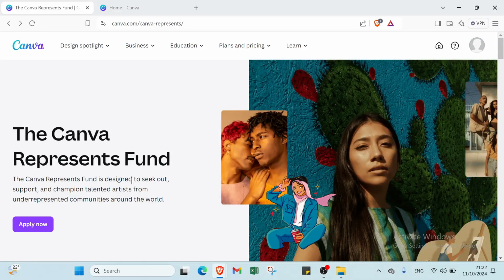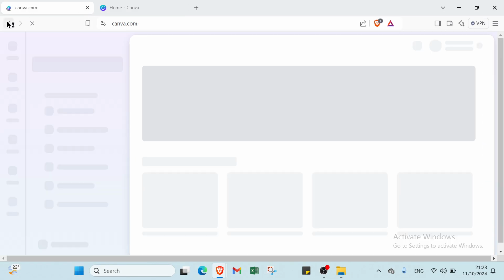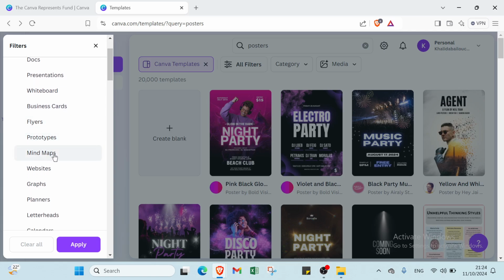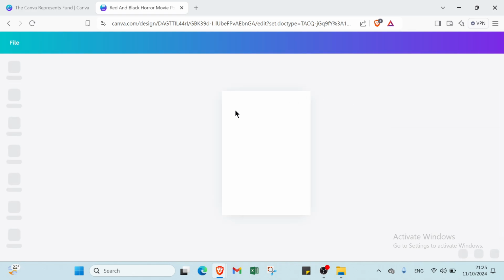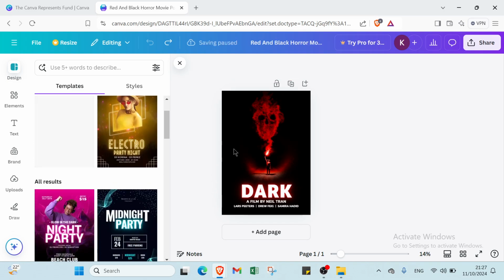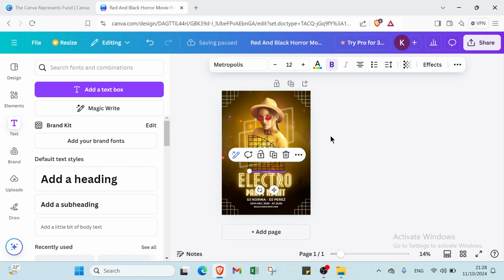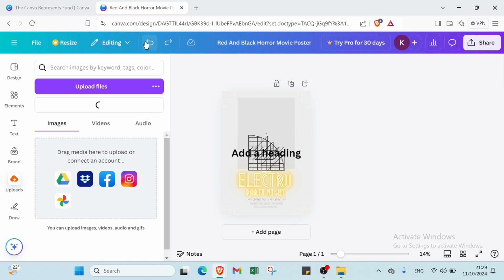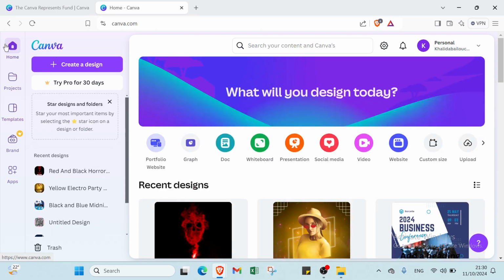How to Make a Poster in Canva in 2025 : Step-by-Step Guide for Beginners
How to Make a Poster in Canva in 2024: Step-by-Step Guide for Beginners

in this video we discuss : Create a striking poster in Canva with this easy-to-follow tutorial, perfect for beginners and experienced designers alike. From selecting the ideal template to adding eye-catching graphics, text, and colors, this guide walks you through each step of creating a poster that makes an impact. Whether for events, promotions, or personal projects, learn how to use Canva’s powerful tools and customizations to design a professional poster that captures attention. Ideal for marketing, social media, or print, this tutorial will help you master poster-making in Canva.